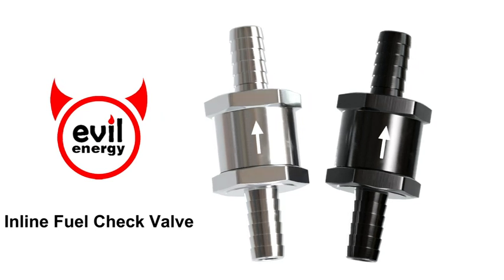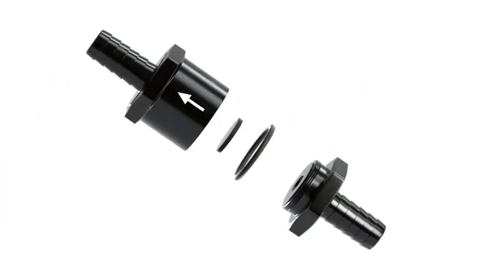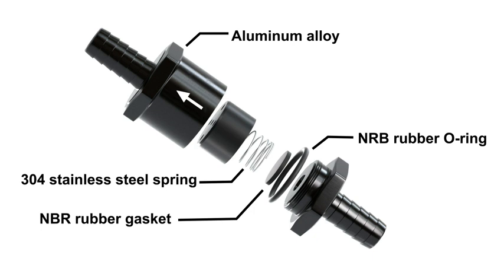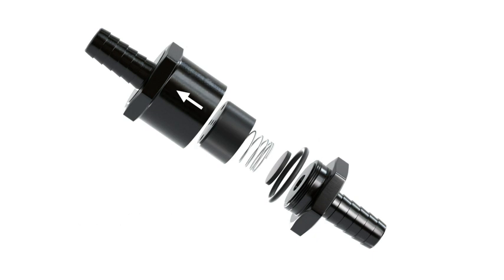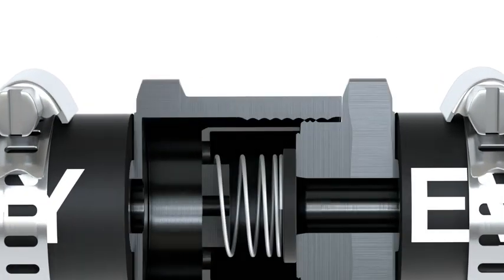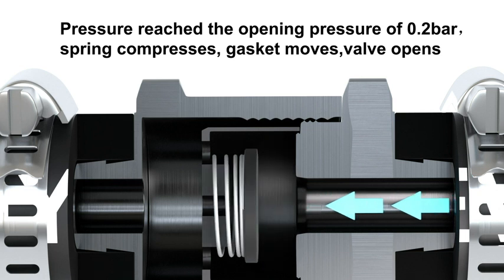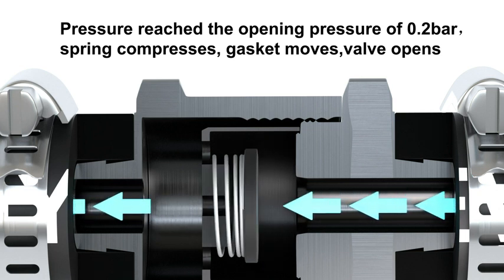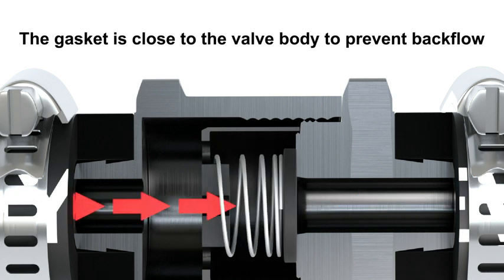EVIL ENERGY Fuel Check Valve One Way Inline Non Return Diesel Gasoline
Prevents fluid backflow and saves fuel system start-up time. Widely used in vacuum systems, carburetors and low pressure fuel systems.